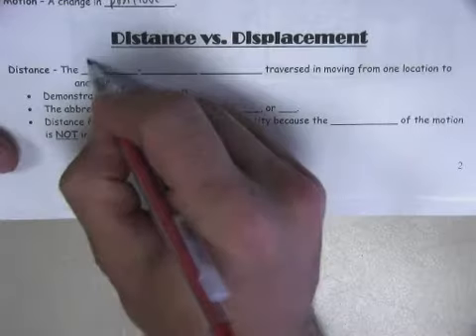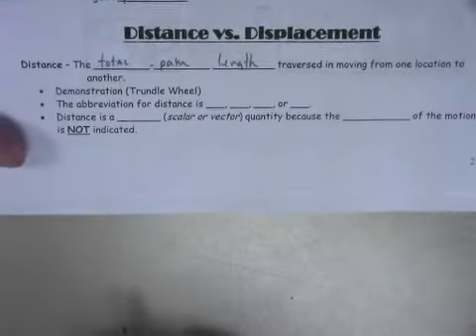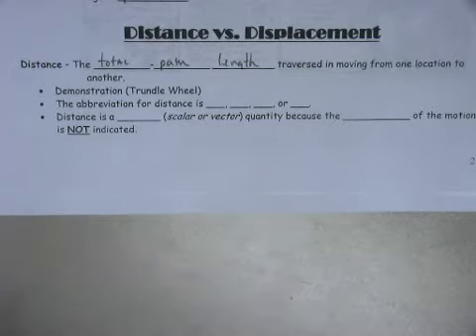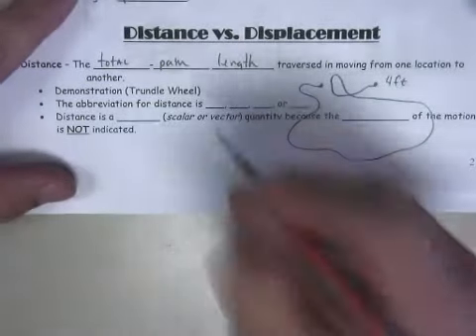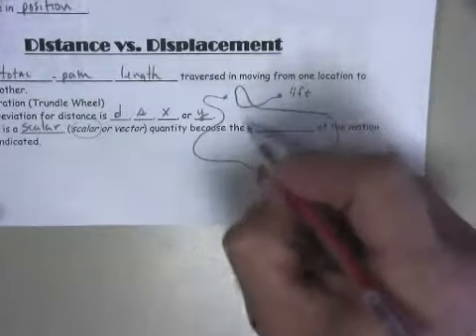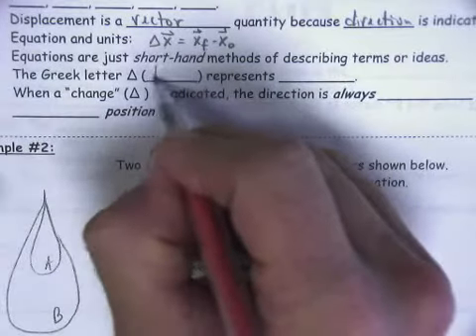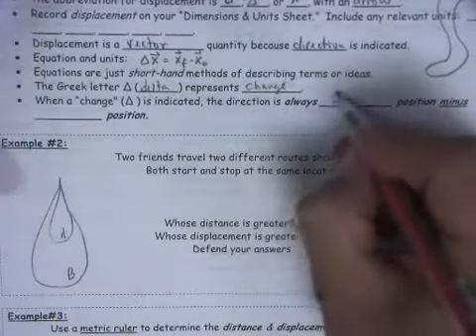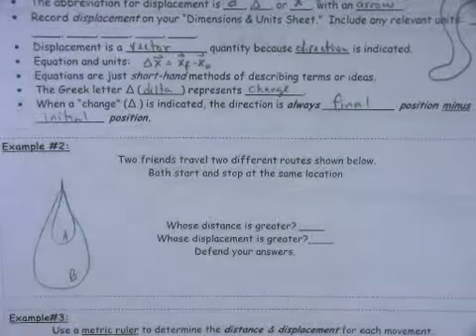Unit #2 Kinematics 3 Distance vs Displacement